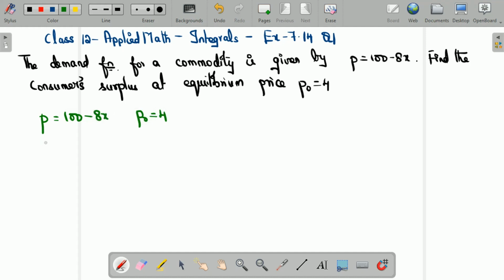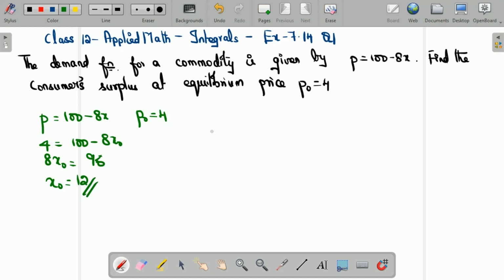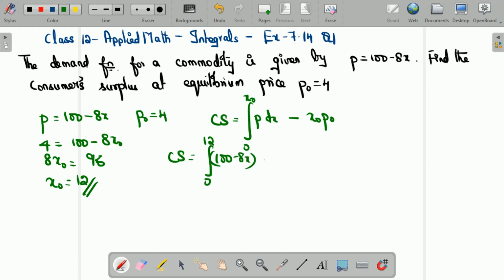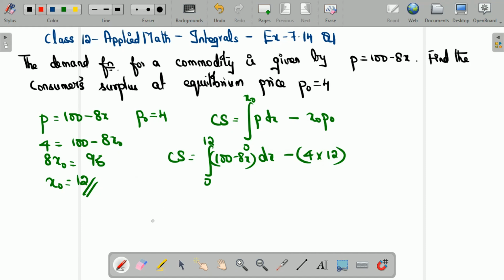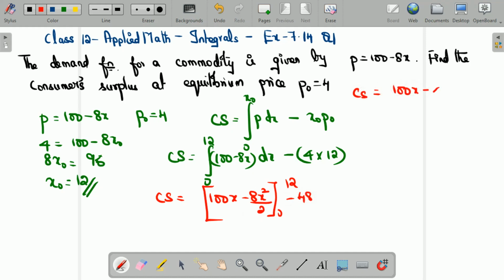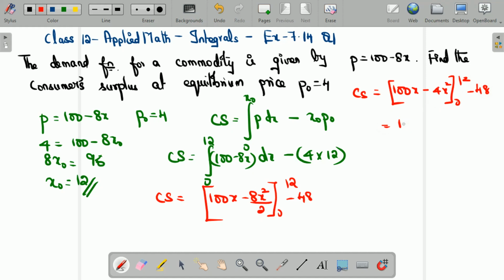Find Consumer's Surplus | p = 100−8x, p₀ = 4 | Ex 7.14 Q1 | Class 12 Applied Maths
Class 12 - Applied Math - ML Aggarwal - L7 - Ex 7.14 Q1 The demand function for a commodity is given by p=100-8x. Find the consumer's surplus at equilibrium price p0=4.